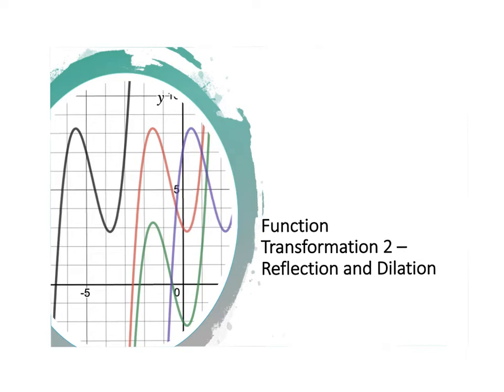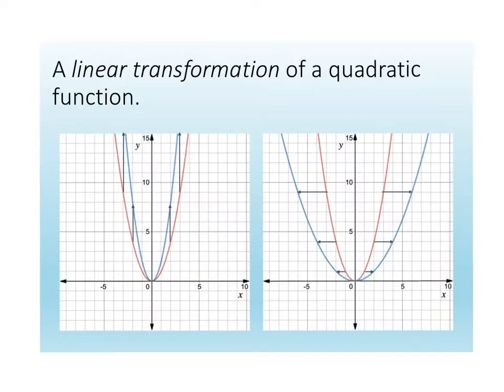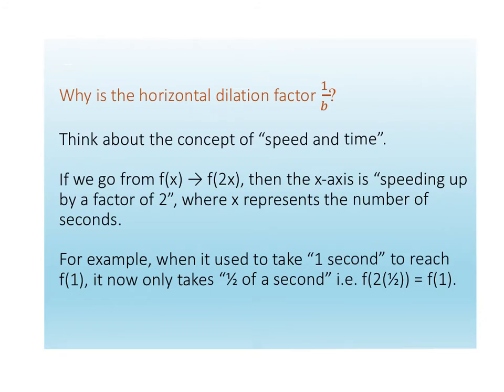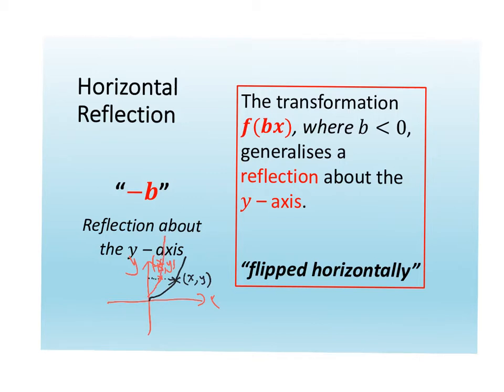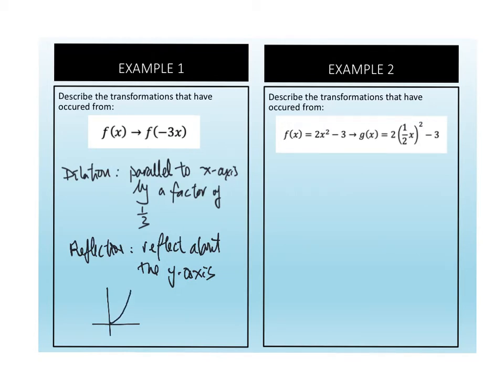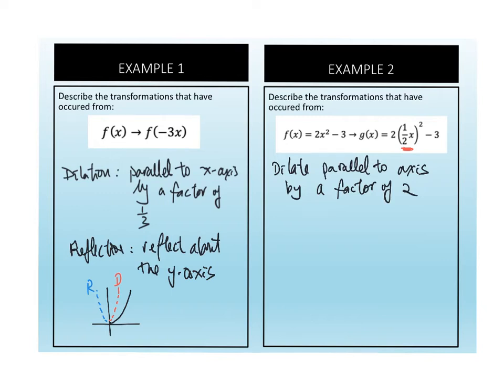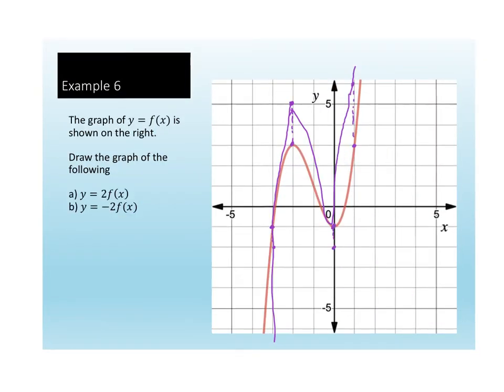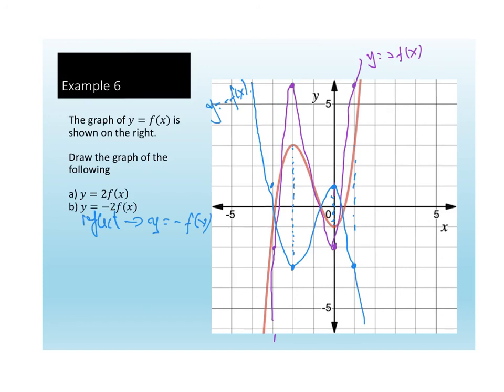Yr 11 W3 L3 Methods Function Transformation - reflection and dilation